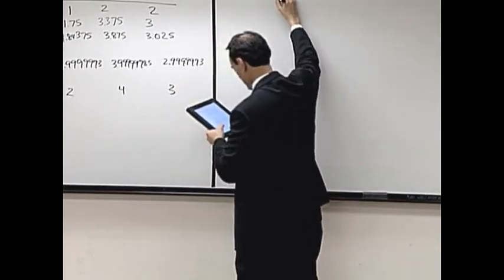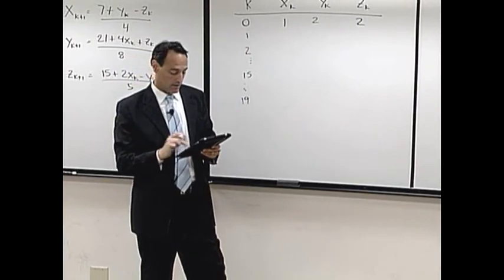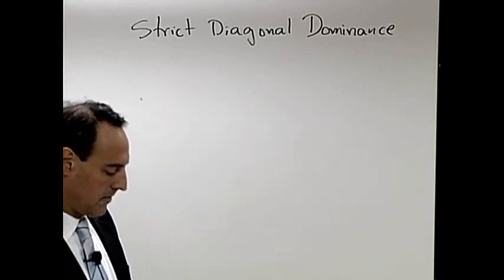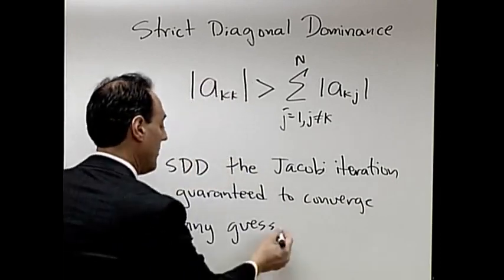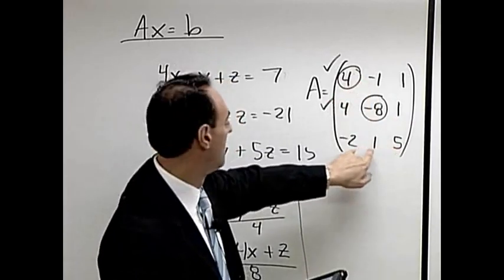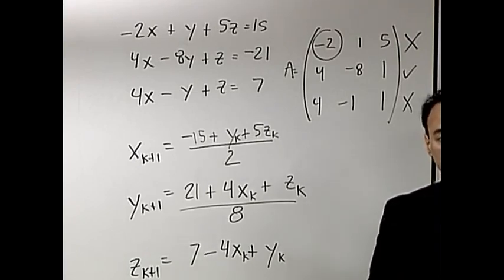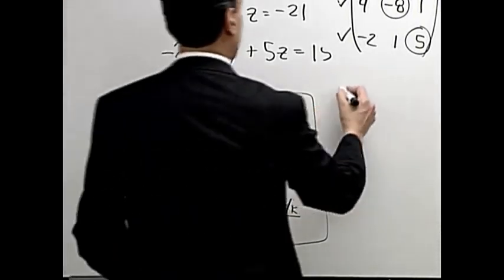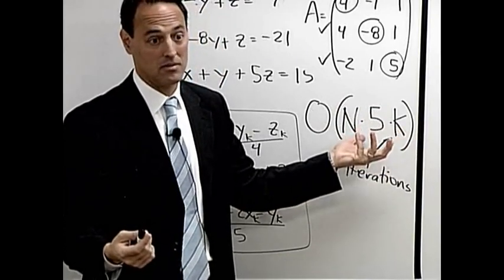13.3 - Strict diagonal dominance.